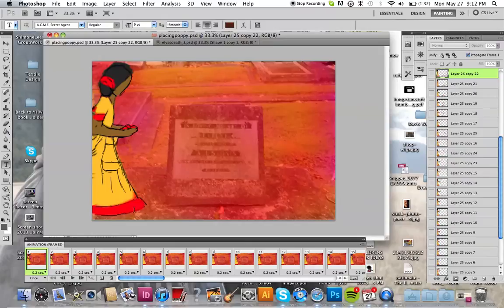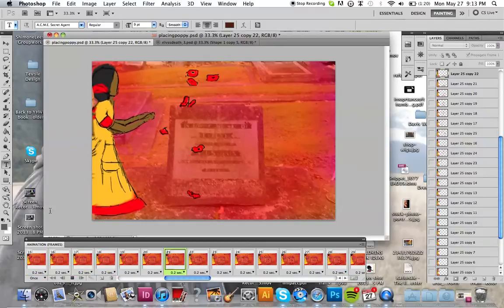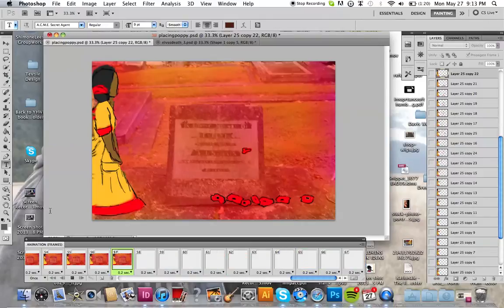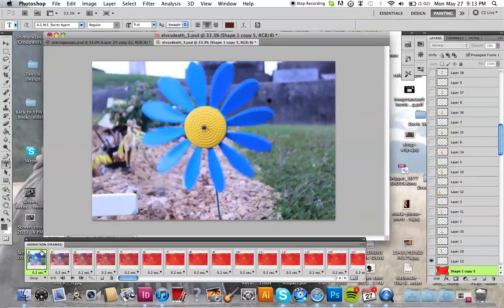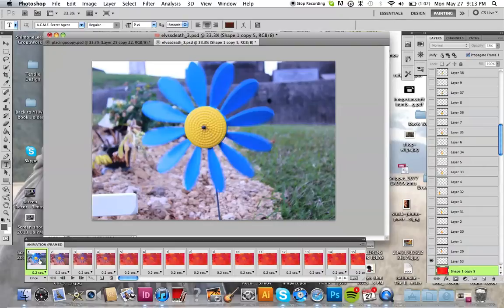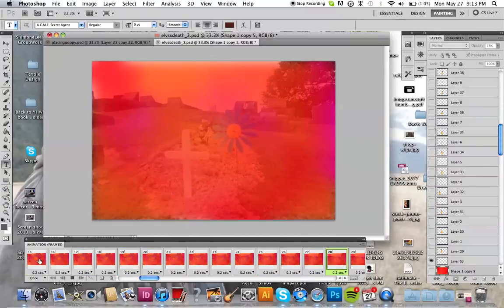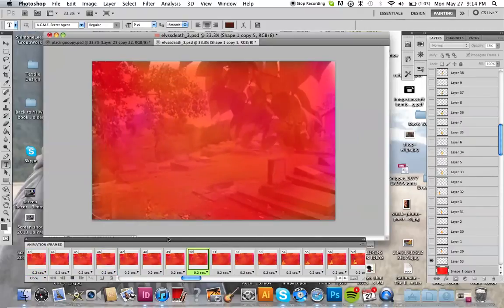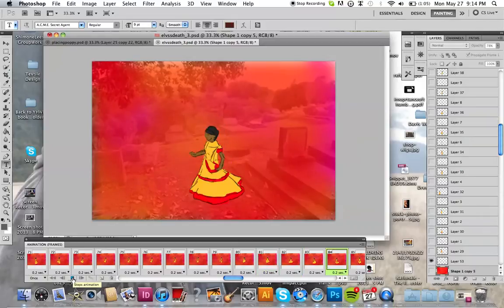Screen Recording 7